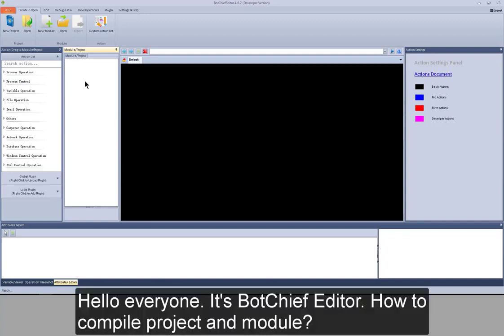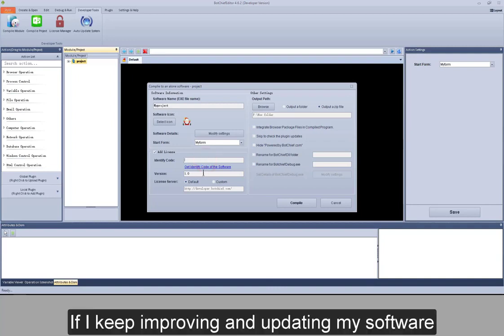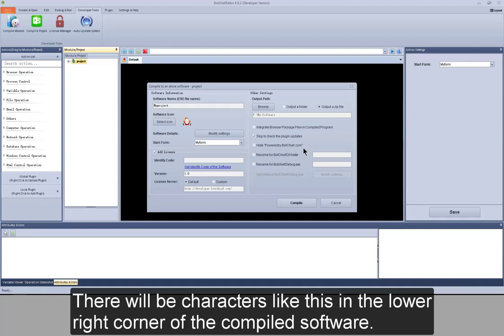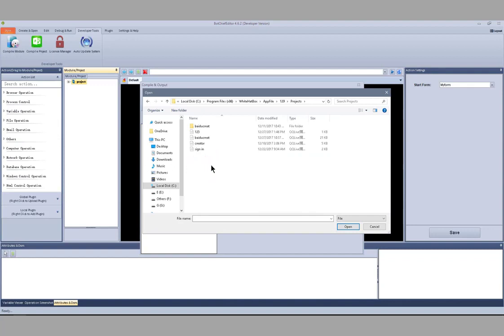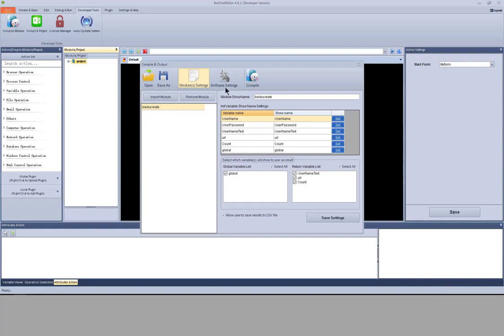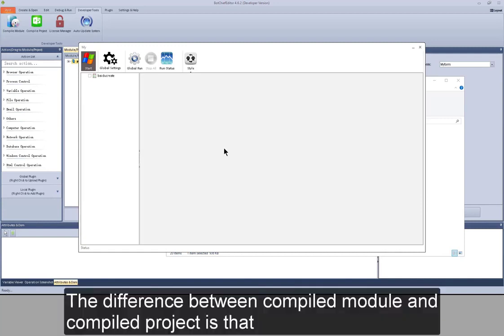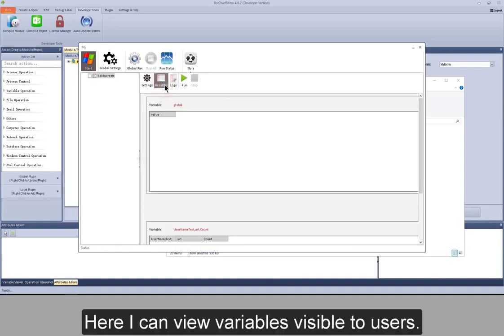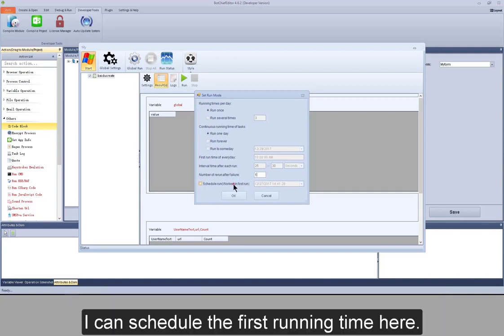[BotChief Editor] How to compile project and module